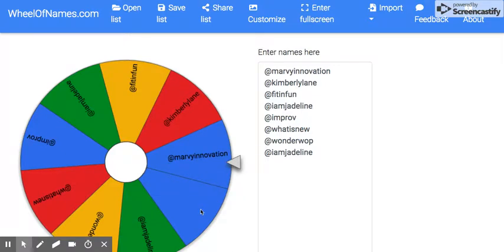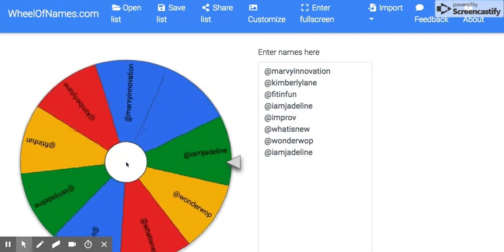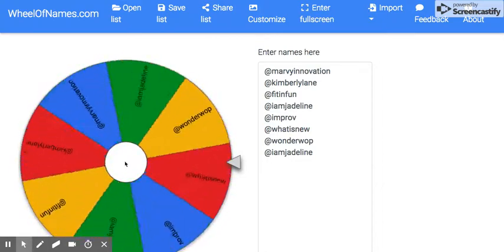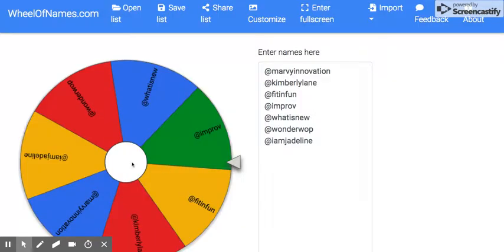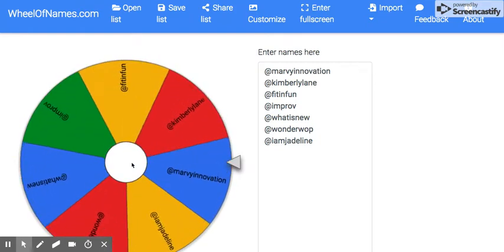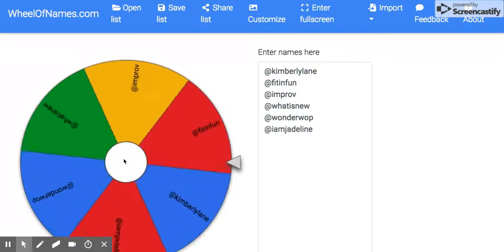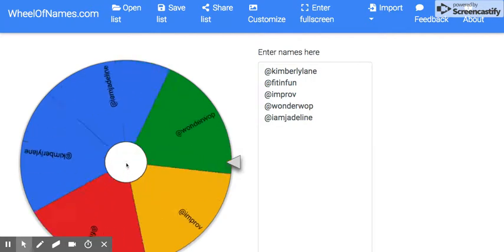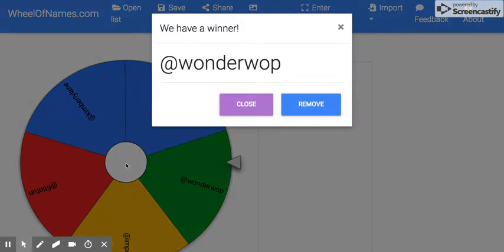Wheel of Names